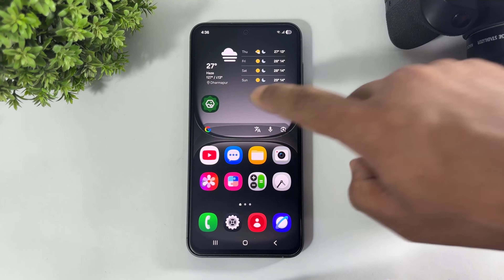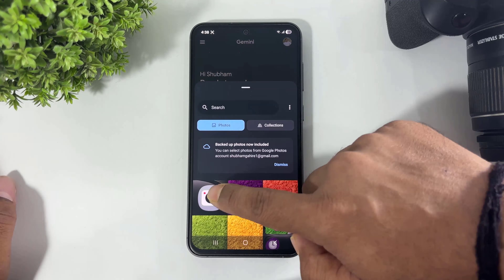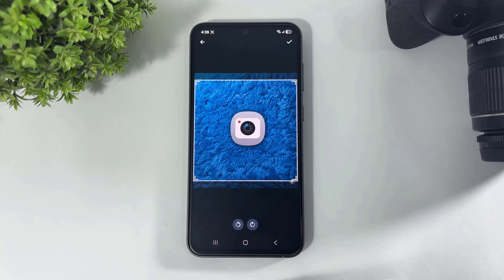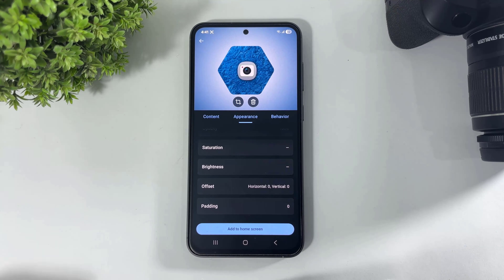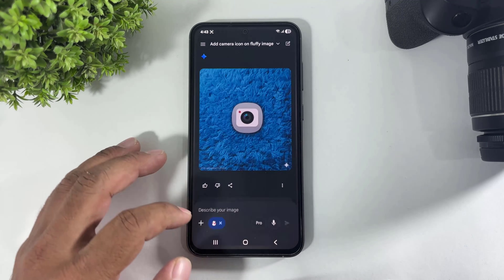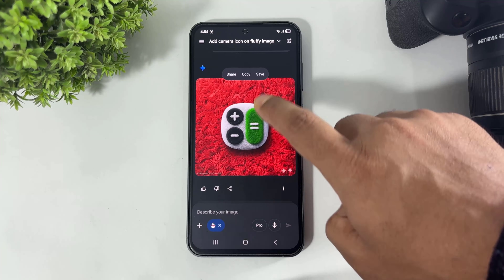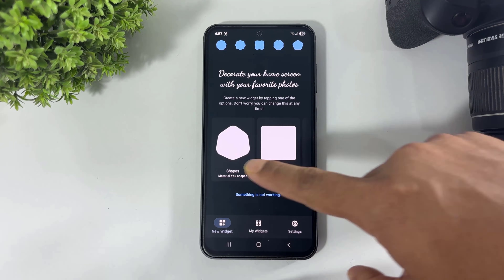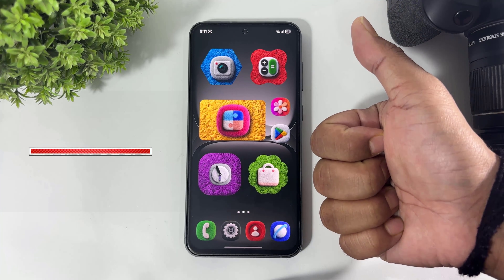Create and Install ONE UI 8 3D Fluffy Widgets On Any Samsung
Prompt :

'' Add Icon On Fluffy Image ''
'' Add. Icon On Fluffy Image With Fluffy Background Color ''